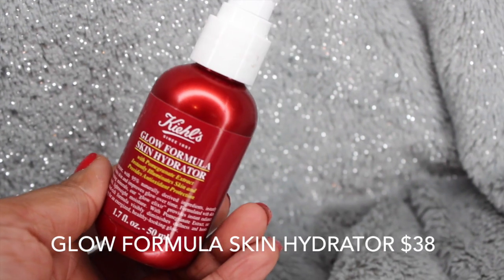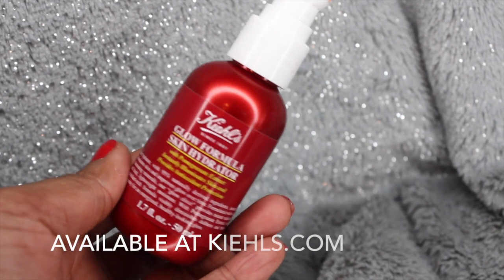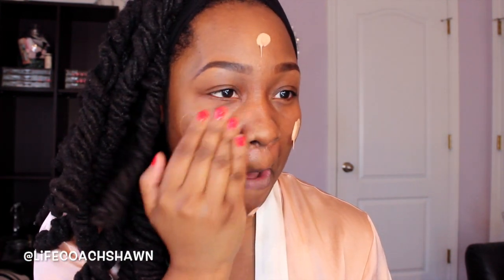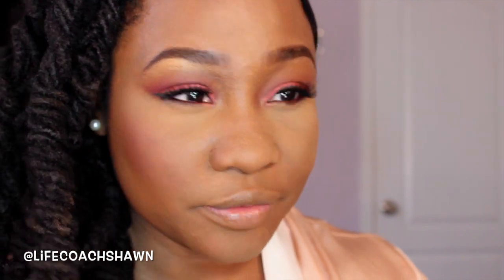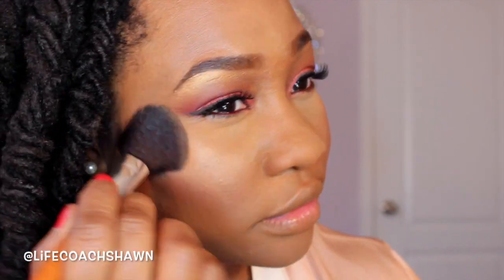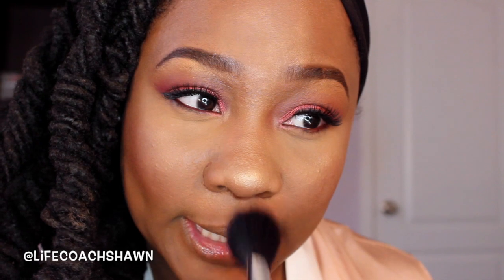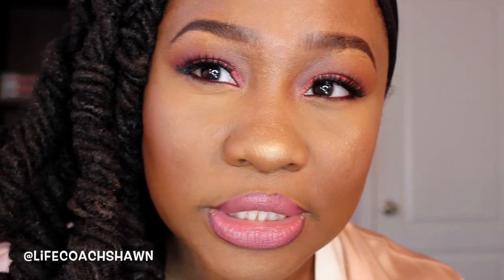Spring Makeup Look: Chatty Talk Thru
Anastasia Beverly Hills Contour/Correct Palette
Mac Studio Fix Fluid Foundation NC50
Mac Paint Pot "Laying Low"
Juvia's Place Nubian 2 Eye shadow Palette
Juvia's Place Masquerade Palette
Juvia's Place The Saharan Volume 1 Blush Palette
Beauty Blender
Ben Nye Setting Powder "Banana"
Black Up Cosmetics Setting Powder:
Nars Blush "Seduction"
Nars Radiant Creamy Concealer "Amande"
The Balm Betty Loumanizer
Mac Fix+ Finishing Spray
Benefit "They're Real" Mascara
Mac Lipstick "Mehr"
Mac Lip Liner "Nightmoth"
Lorac Lipgloss "Tiara": CAN'T FIND IT SOLD SEPARATELY. I BOUGHT IT IN A SET OF 6.

Huge thanks to the Kiehl's team for sending me this awesome moisturizer and for sponsoring this video.